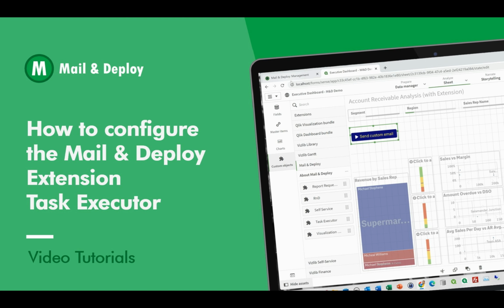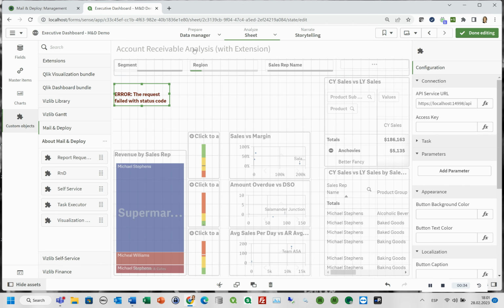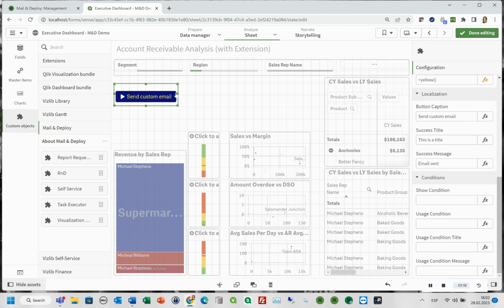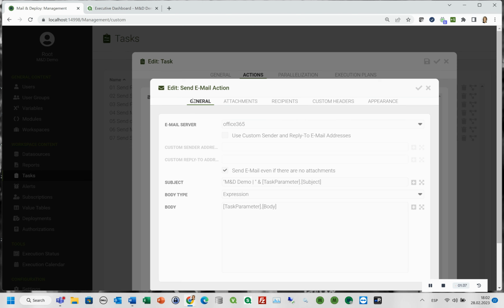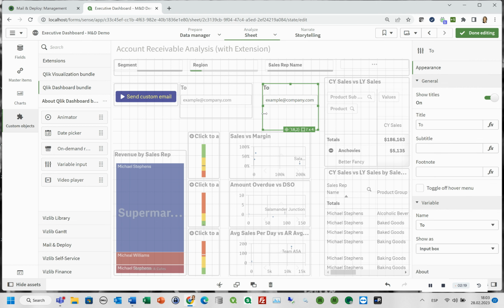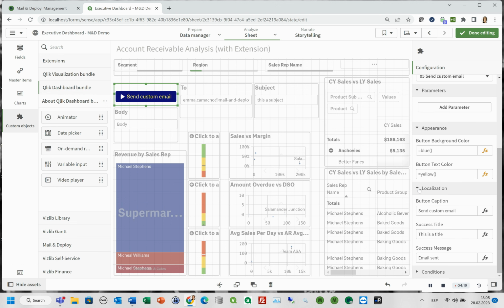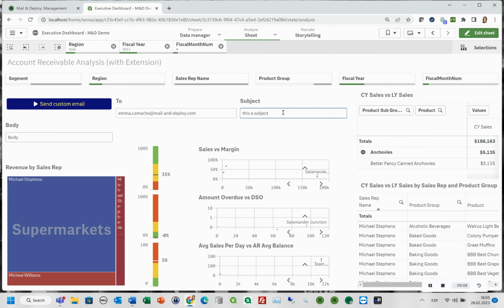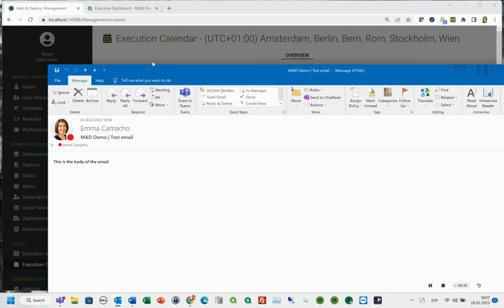Mail & Deploy Tutorials I How to configure the Mail & Deploy Extension Task Executor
In this video, we are going to show you how to configure the Mail and Deploy Task Executor for Qlik Sense.

▬ STAY UP-TO-DATE! ▬